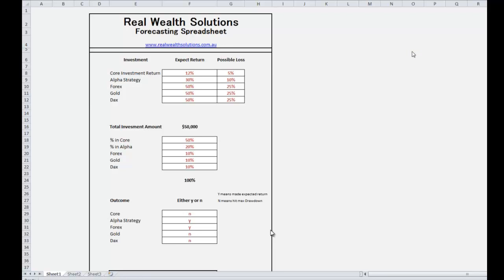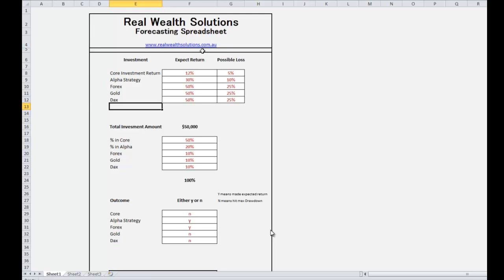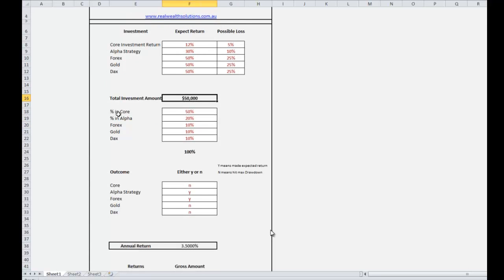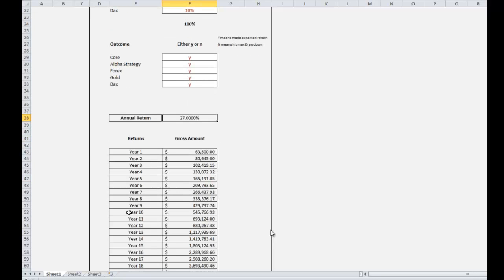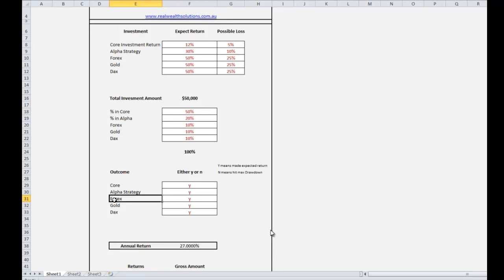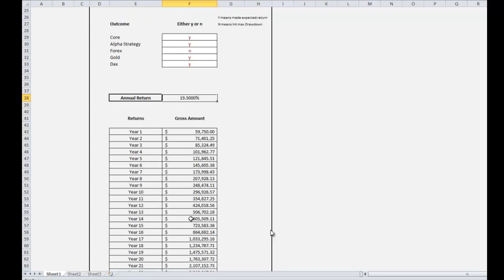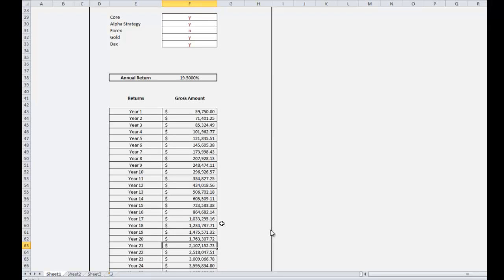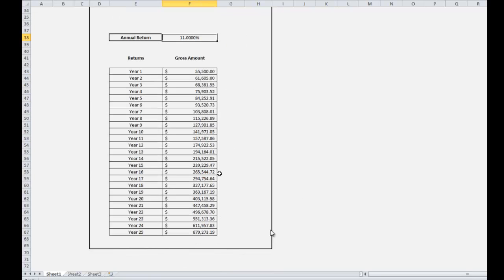Real Wealth - Forcasting Spreadsheet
Determine the different possible profit and loss outcomes using the forecasting spreadsheet.